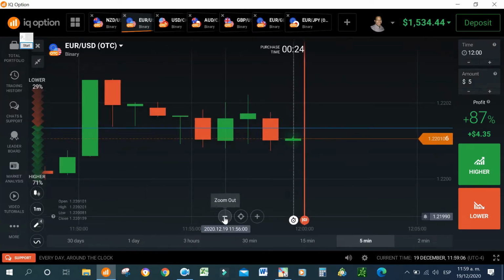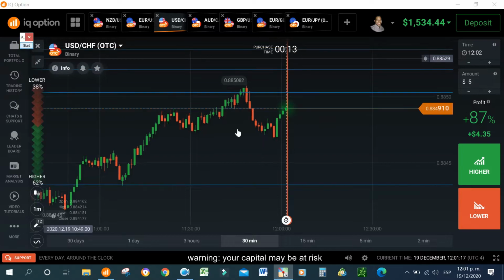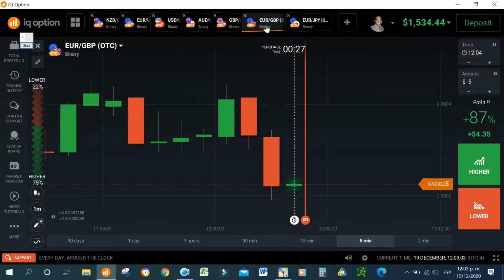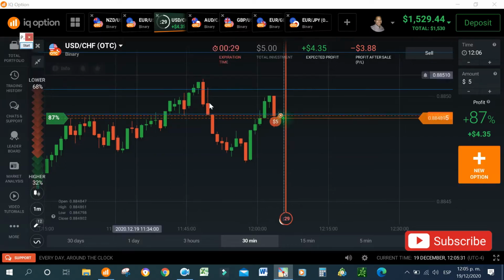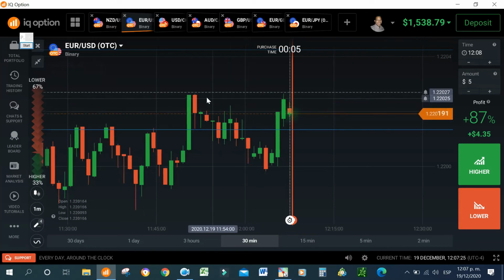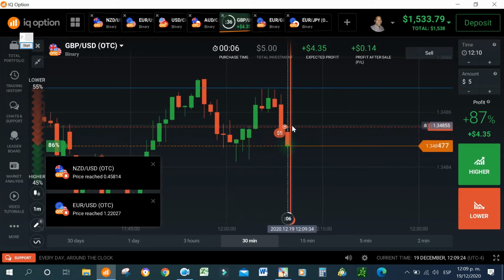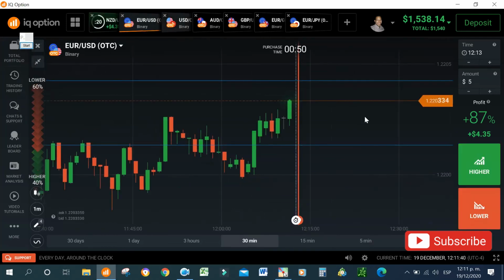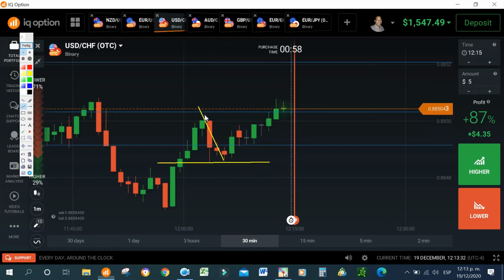Mastering the otc market in iqoption with price action - $1547 trading with support and resistance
In this video we talk about the candlestick behaviour. How price action works in iq option. We explain a trading strategy very profitable for iq option. Is very impotant to know how to trace support and resistances levels to get trading opportunities in the iqoption otc market.

I teach you how to place support and resistances levels and how to combine them with the rsi indicator.

This is the title: Mastering the otc market in iqoption with price action - $1547 trading with support and resistance.

Best Binary Options Pairs:
EUR/USD
GBP/USD